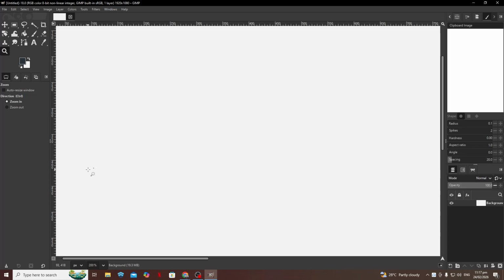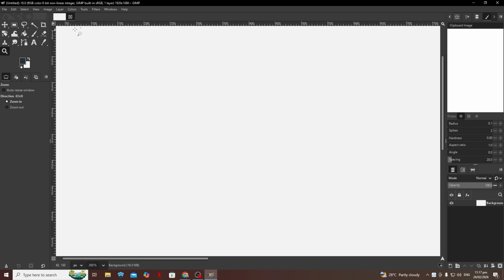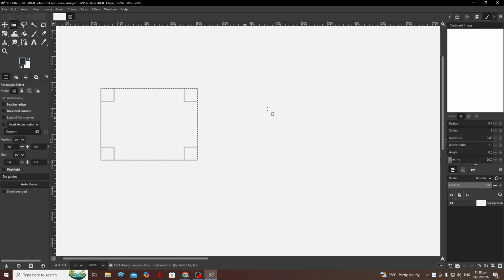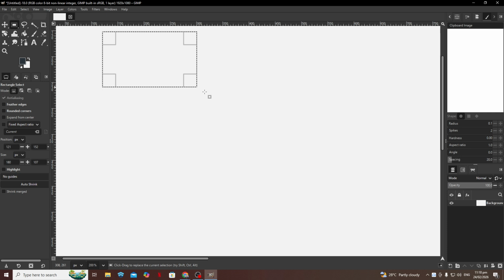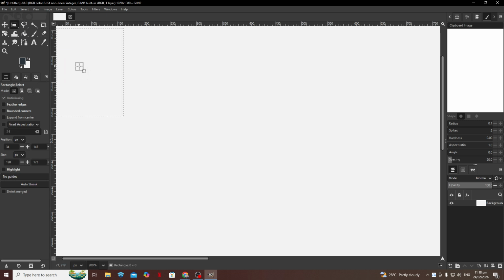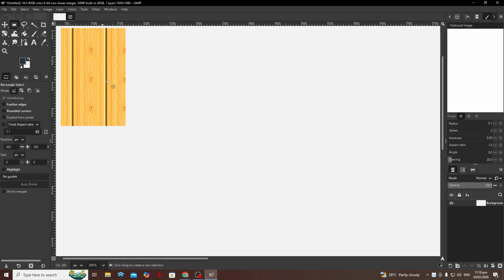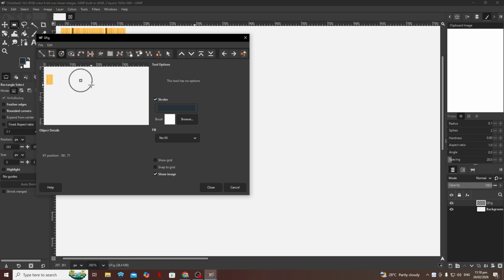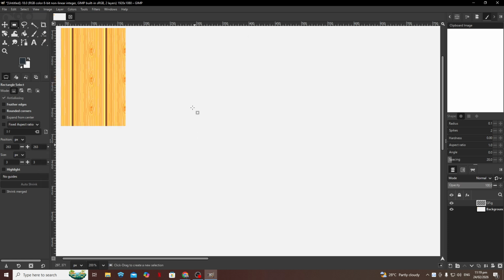How to draw or insert geometric shapes in gimp (Latest Update)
How to draw or insert geometric shapes in gimp

Want to draw or insert geometric shapes in GIMP? In this step-by-step tutorial, I’ll show you how to create perfect shapes like circles, squares, rectangles, and polygons using GIMP.

In this video, you’ll learn:

How to draw rectangles and squares

How to create perfect circles

How to use selection tools for shapes

How to fill shapes with color or gradients

How to outline shapes with stroke options

This guide is perfect for beginners using GIMP for graphic design, thumbnails, logos, or simple image editing.